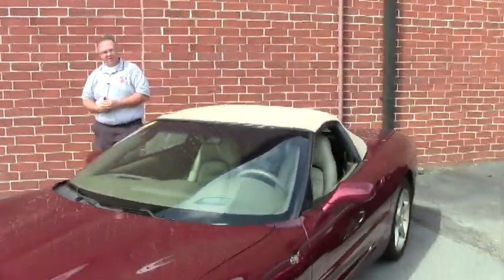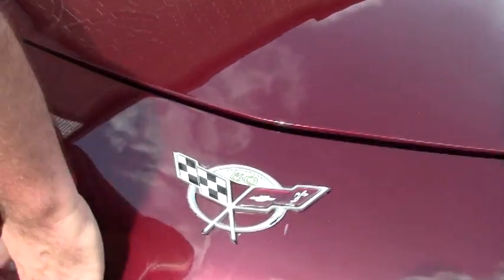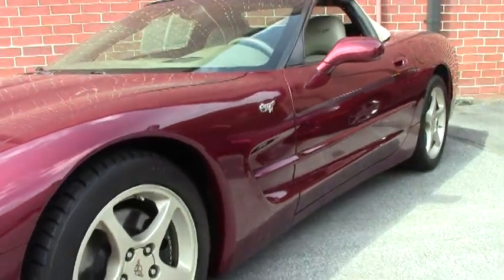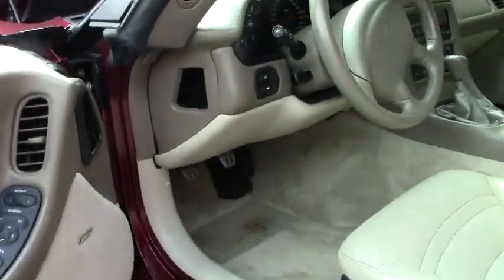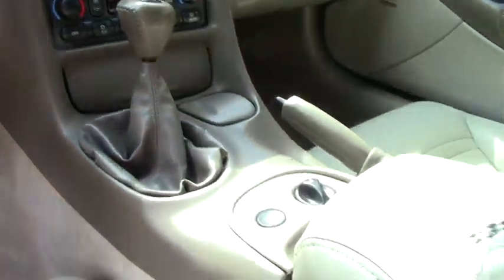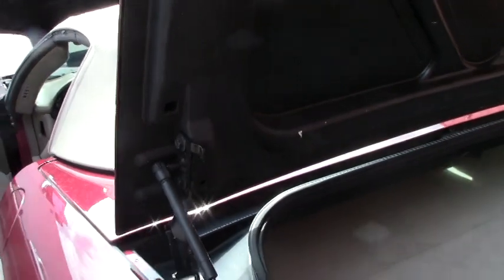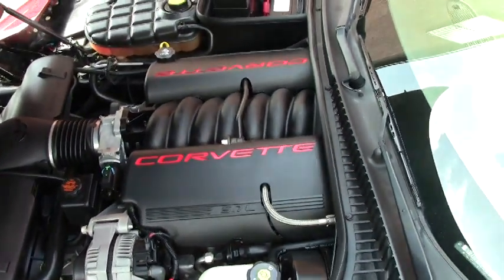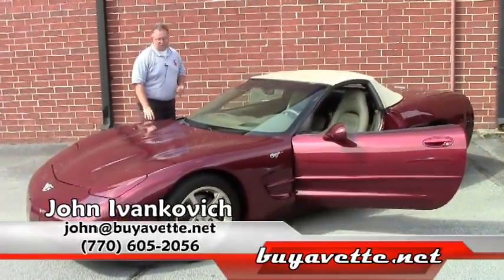2003 Corvette 50th Anniversary 1SC Convertible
2003 Corvette 50th Anniversary 1SC Convertible For Sale

Anniversary Red exterior, Shale interior, Shale convertible top. 360hp LS1 engine, 6 speed manual transmission, posi rear-end. Factory features include the $5,000 1SC Preferred Equipment Group (50th Anniversary package, Heads Up Display, memory package, tilt-n-tele, F55 Magnetic Selective Ride Control, auto-dimming rearview mirror, auto headlights, cargo net), dual power sport seats, dual zone electronic climate control, Bose CD stereo with 12 disc CD changer, fog lamps, power windows, power locks, power steering, power brakes, power mirrors, cruise control, ABS, traction control, Active Handling. Coming with a clean one owner Carfax and just 40,837 miles, this 2003 Corvette 50th Anniversary Convertible is in very nice condition, and is LOADED with factory options. This car's paint is vg, with a great shine. Factory 50th Anniversary-specific wheels are vg-exc, with BRAND NEW tires showing full tread remaining. The interior of this 2003 Corvette 50th Anniversary Convertible shows vg factory leather seats, steering wheel, and center console, and vg-exc door panels. Additions to this car include a performance catback exhaust, Blackwing cold air intake, plastic rod style shift knob, Homelink universal garage door transmitter, Optima Red Top battery, front and rear Lloyd floor mats with 50th Anniversary embroidery, center console lid cover with 50th Anniversary embroidery, and a trunklid insulation with 50th Anniversary embroidery. This car features a corrosion-free subframe, has been fully serviced, and all instrument gauges, lights, turn signals, brakes, engine, transmission and rear-end are all in good operating condition. Please do not assume that this is an average condition Corvette, as Buyavette specializes in "hand-picked Corvettes" that are loaded with expensive factory options. All of our Certified Corvettes are way above average condition for the miles. In addition, they are all fully serviced. Consider that sellers rarely spend money getting full service before offering their car for sale. Dealers typically only wash the car before offering it for sale. We however adhere to strict quality control standards when purchasing, as well as inspections and service. All Certified Corvettes are fully serviced and ready to enjoy. 41K Miles.